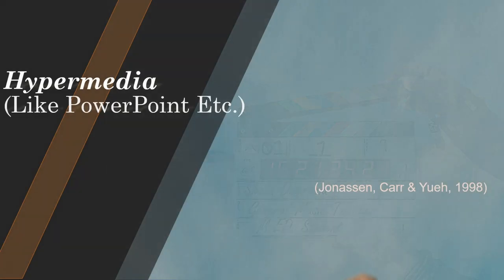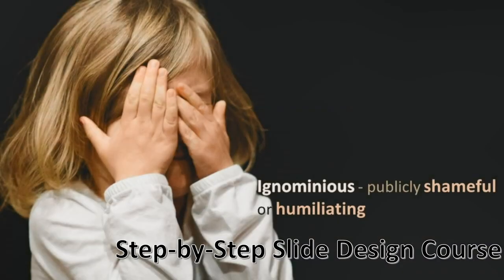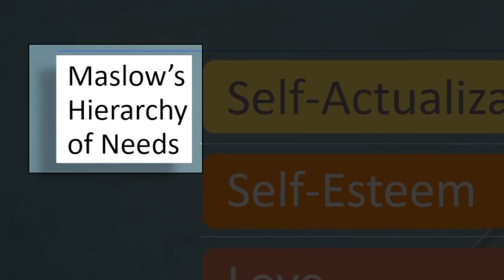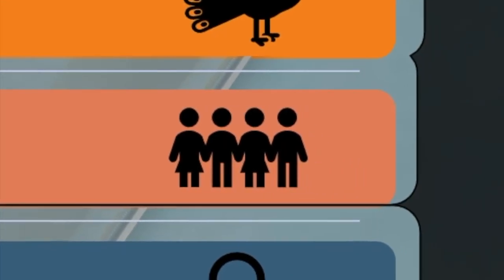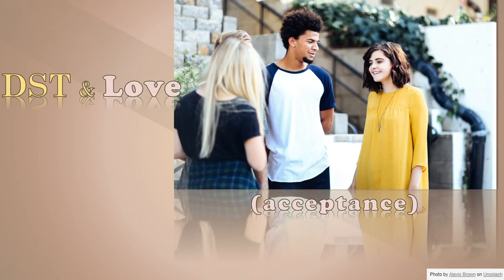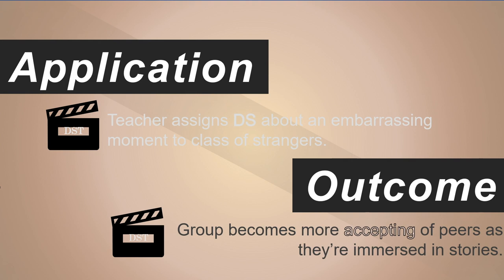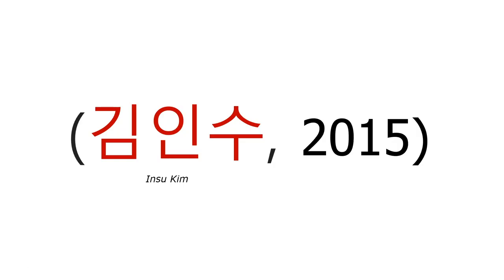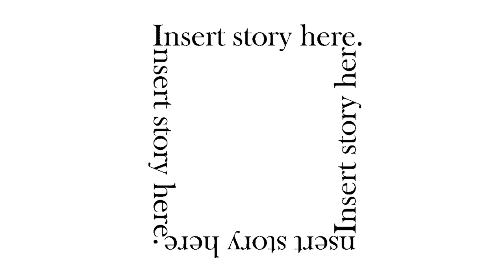Educational PowerPoint: A Best Practices Guide (LINKS to Audio Gear in Description)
TLM 103 from Neumann Store

Samson SP01 Shockmount (BEWARE - FITS WITH MODIFICATION - I needed to use a tightening ring from the non-shockmounted holder which came with the TLM 103 and I needed to hammer the SP01 to knock out its tightening ring. Save me $100+ dollars)

Mogami Gold 15ft XLR

into Focusrite ISA One

w/ ADC Card